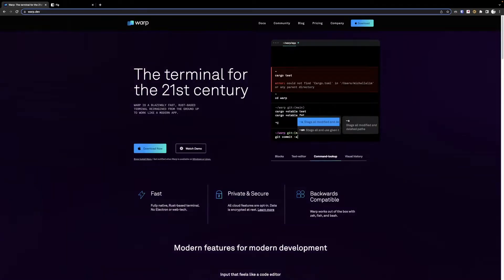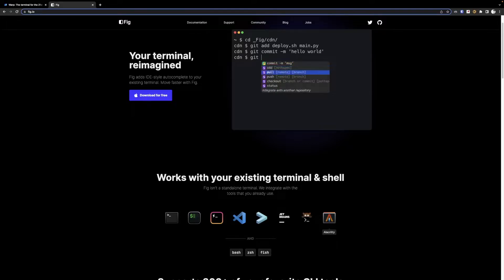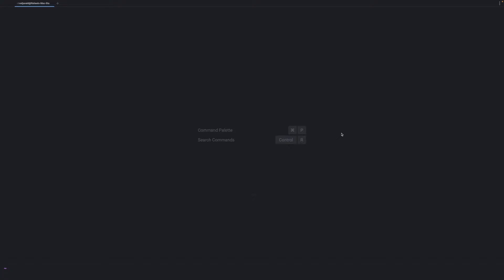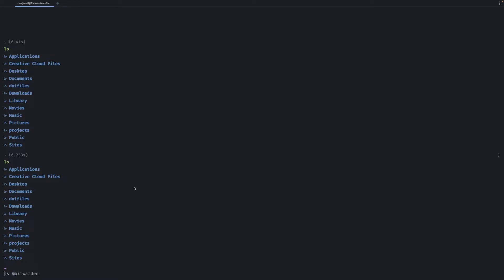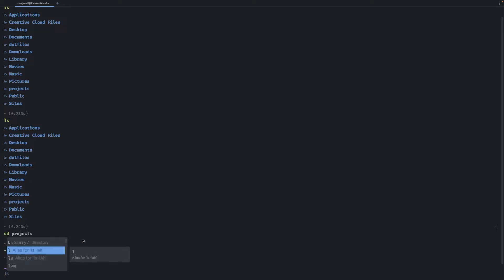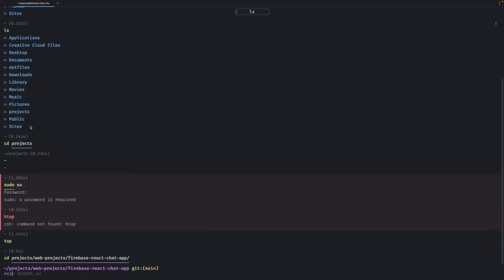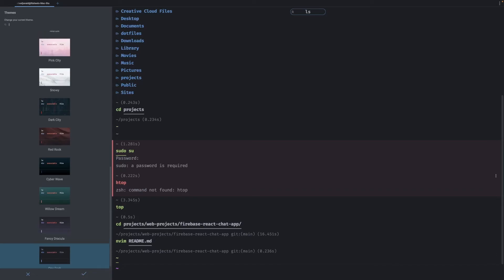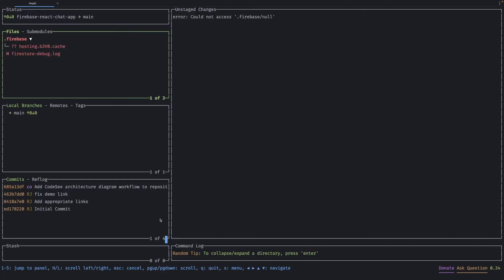Warp - the Terminal For the Future | The Hunt EP 1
In this video, I go over what I believe to be a game-changing addition to the terminal emulator game. Warp is a Mac-only terminal app that transforms the native Linux/Unix navigation environment by allowing remote access, easy-to-use autocomplete and documentation, artificial intelligence/language recognition for command suggestions, and more! If you like a fast, sleek, and efficient terminal, this is my recommendation.

Timestamps:
0:00 - Intro
1:07 - Overview
1:34 - Blocks
2:40 - Autocomplete
2:50 - Prompt
3:12 - Design
3:40 - Workflows
3:56 - Appearance
4:07 - Navigation
4:12 - History
4:25 - Documentation
4:40 - Outro